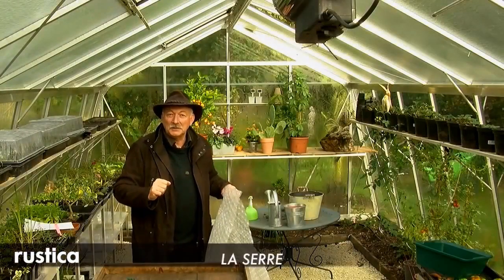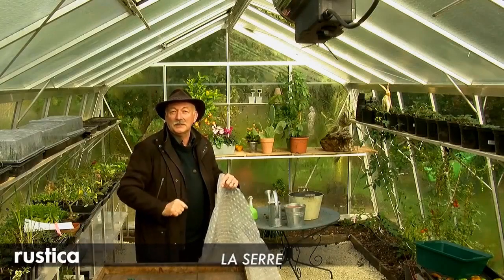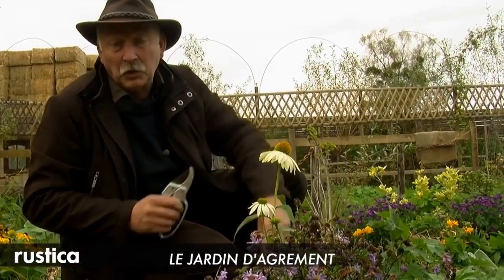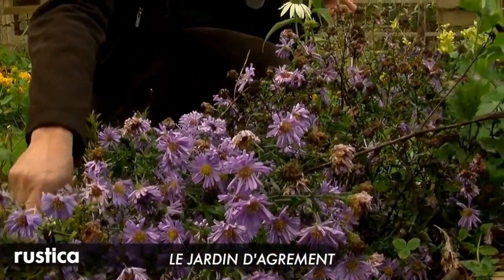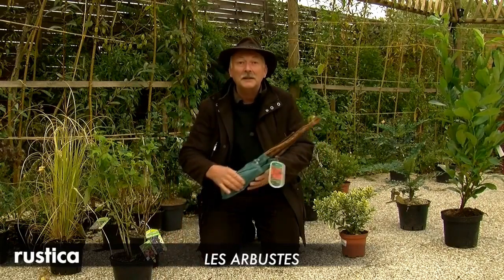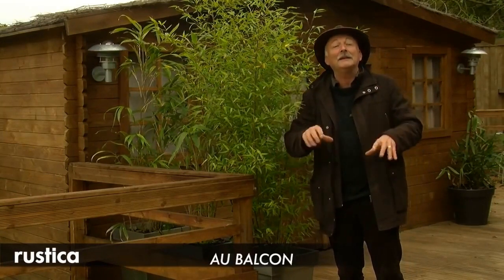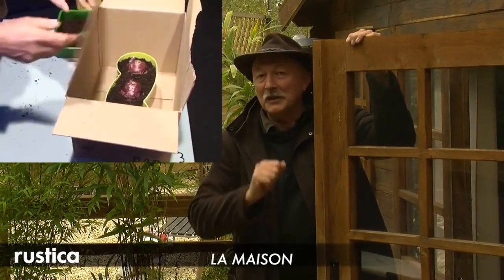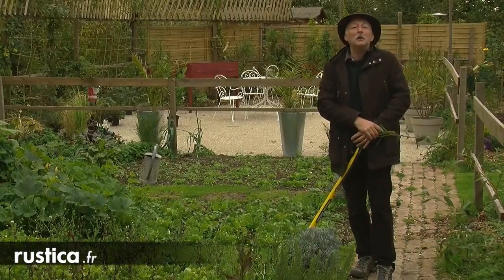Gardening Calendar 🌱: Hubert’s November Tips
Welcome, fellow gardening enthusiasts! In this special video, Hubert the Gardener shares his invaluable advice for making your garden thrive in November. Let’s delve into the essential tasks to tackle this month to properly prepare for winter.

What to Do in the Greenhouse:
- Turn on the heating for sensitive plants.

What to Do in the Garden:
- Cover arums and fuchsias to protect them from the cold.
- Plant biennials like daisies, pansies, forget-me-nots, and wallflowers.
- Prune roses by half to preserve them.
- Cut back perennials to 10/15 cm from the ground, leaving some seeds for birds.
- Plant bare-rooted and potted shrubs, especially berry bushes.
- Dig the garden, especially if you have clay soil.

What to Do in the Vegetable Garden:
- Repair cold frames and ventilate cabbages, escaroles, and endives.

What to Do on the Balcony or Terrace:
- Mulch bamboo pots to insulate them from the cold.

What to Do Indoors:
- Force hyacinth bulbs for early blooms.

November is crucial for prepping your garden for winter. Whether you have a greenhouse or not, this month is ideal for protecting plants, pruning, planting, and even decorating your home with forced flowers. Consider using insulating materials like bubble wrap in your greenhouse to save energy while keeping your plants warm. For arums, it might be useful to bring some indoors to brighten up your home during the winter.

Biennials such as daisies and pansies can still be planted. They will bloom throughout most of autumn and rejuvenate your garden starting in March. For your roses, a light prune is recommended to prevent an early spring start, as this can be damaged by freezes. Perennials like asters should be pruned to 10 or 15 cm above the ground to ensure better regrowth in spring, but leave some seeds for the birds to enjoy.

Take advantage of November to plant bare-rooted shrubs like raspberries. This is the best time to get well-rooted, beautiful shrubs. On your balconies, bamboos need protection from both dryness and the cold, so make sure to mulch them.

Finally, to brighten up your holiday tables with hyacinth flowers, think about forcing them now. Place them in a cool spot before bringing them into warmth for a splendid bloom.

📌 Explore all these tasks in our video for a year-round beautiful garden.

Hubert also emphasizes that November is a great time to reflect on the past gardening season, consider what worked, and what didn't. Take notes to improve your future gardening efforts. Bringing some plants indoors, such as arums, not only protects them from the cold but livens up your living spaces during the winter months, adding a touch of nature indoors.

Additionally, make sure your greenhouse is adequately insulated. Bubble wrap can be a fantastic insulator, saving on heating costs while keeping your plants cozy. Another tip is to use straw or mulch around the base of more sensitive plants to shield their roots from the chilling temperatures.

Planting biennials now, like daisies and pansies, gives them enough time to establish before the intense cold sets in. These plants will surprise you with their resilience and ability to bring early color to your garden in the spring. Remember to prune your roses lightly. A drastic cutback can shock the plant, but a gentle prune helps them stay in shape and prevents cane breakage from heavy winter snows or ice.

For those with a vegetable garden, now's the time to ensure your structures, such as cold frames, are in good condition. This not only prolongs the harvest of certain vegetables but also prepares for early spring planting. Aerating your cabbages and other winter greens ensures that they stay healthy and reduces the risk of mold or rot.

And don’t forget your outdoor potted plants, especially bamboos. They need a layer of mulch to protect against dropping temperatures. Indoors, forcing hyacinth bulbs now results in beautiful, fragrant blooms just in time for festive events.

May your November gardening be productive and enjoyable!